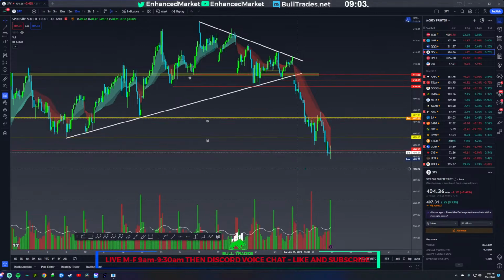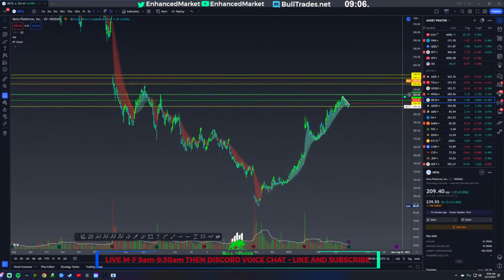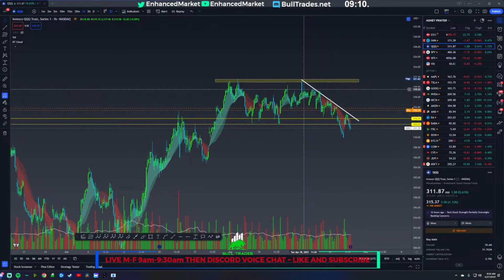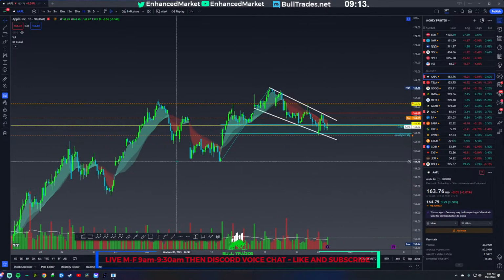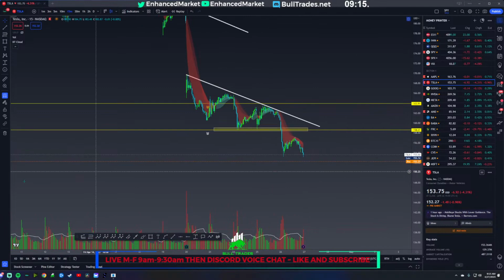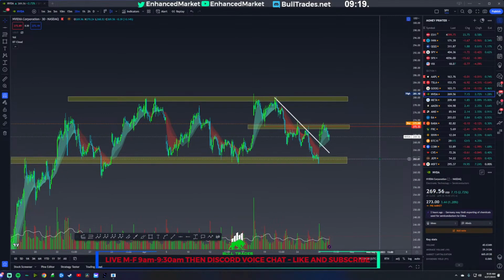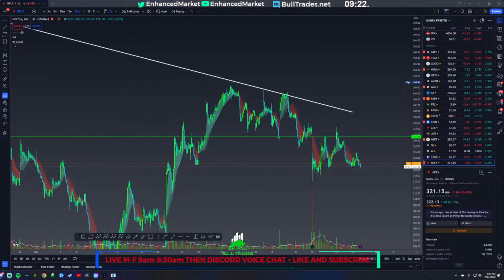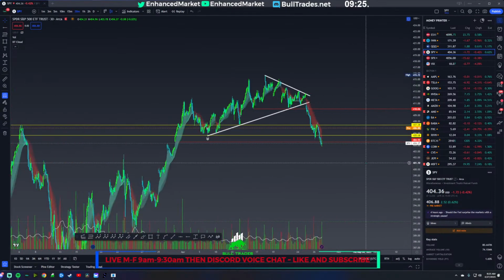The Bull Brew Ep.9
Trading is easy when you have the right tools! Join thousands of successful traders using the best trading platform online.